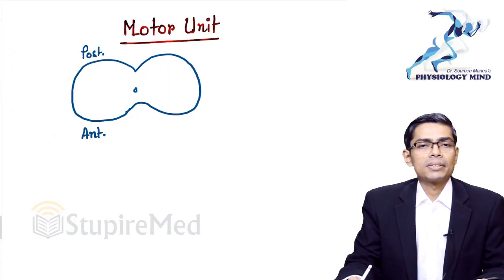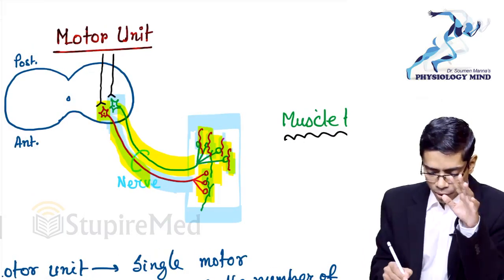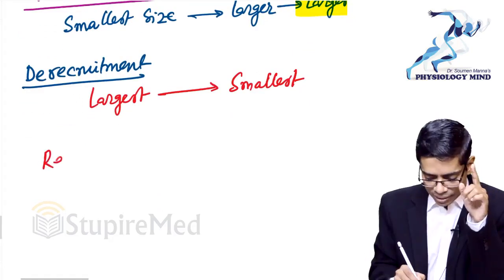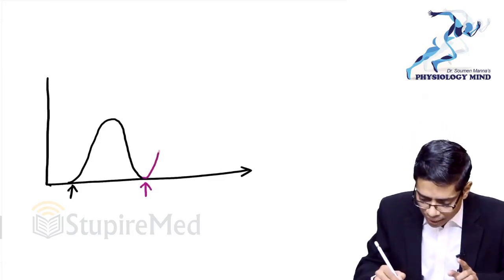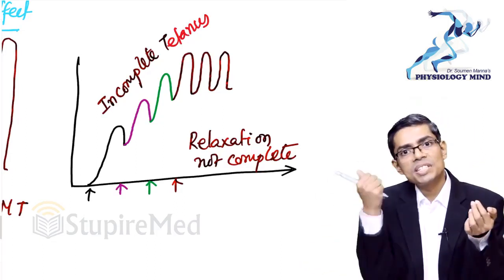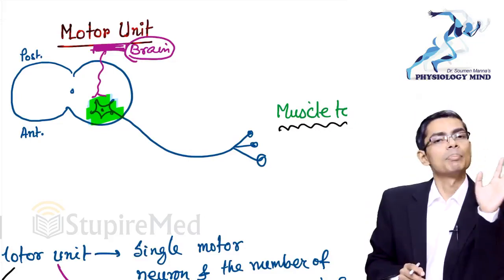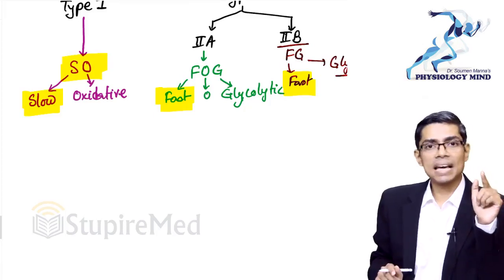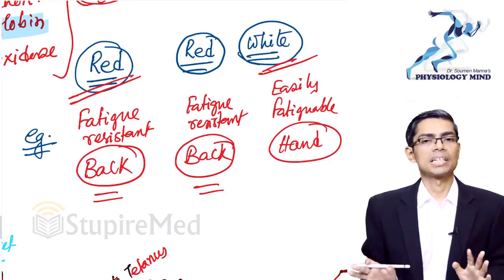Motor Unit Dr. Soumen Manna